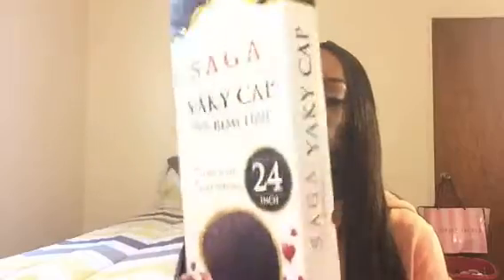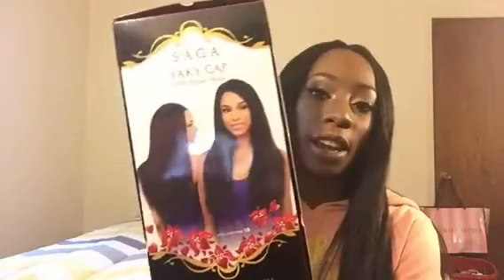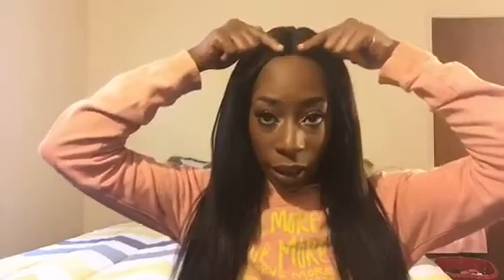HUMAN HAIR WIG FOR THE LOW! UNDER $100 ! | Tee Chantel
Today I'm showing my latest purchase it's a Remy hair wig and you guys would not believe it when I tell how much the price was ! , if you want to know the specs on this lovely unit from Outre , then keep watching !

I forgot to mention and I'm sorry , that this hair is not really 24 inches . They measure it differently so it's about 20 inches on me !

♡  Sign up for I N F L U E N S T E R ! It's a quick and easy way to review products for your channel and other social media and you don't have to be a big youtuber  or anyone with a huge following ! They also give you really nice stuff ! Check mine out !

♡ P R E V I O U S videos

♡ S O C I A L Media:
I N S T A G R A M : teechantel__
T W I T T E R : teechantel
S N A P C H A T : theeoriqinalll

RoyaltyTheProducer -(DEFCON7) Underestimated  (instrumental)